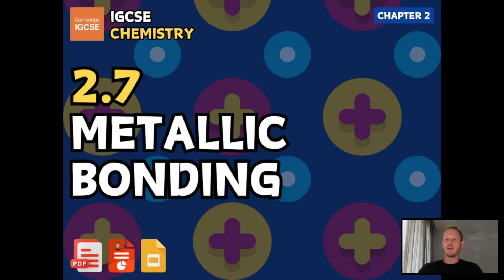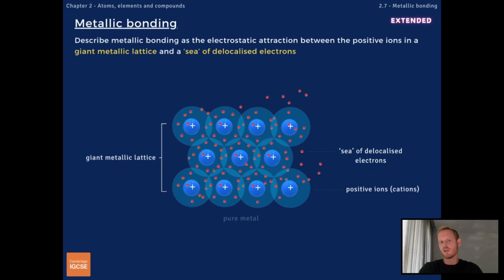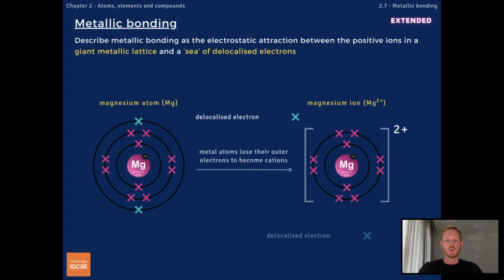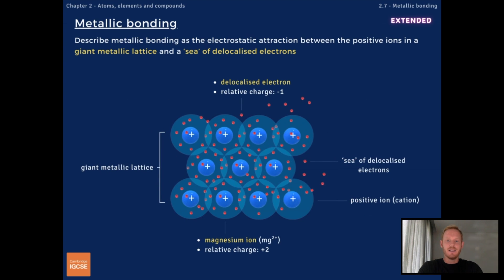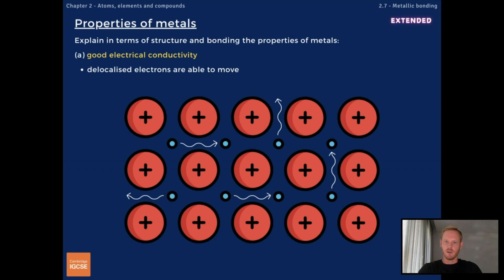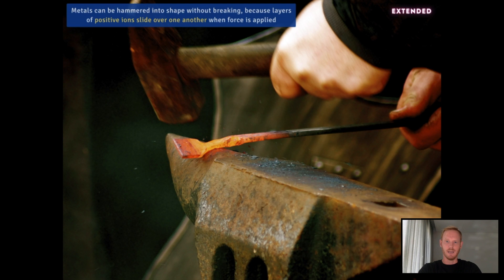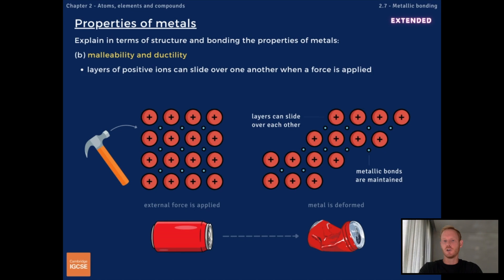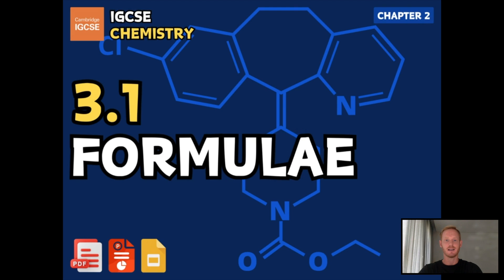IGCSE Chemistry - Metallic bonding (2.7)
Chapter 2 - Atoms, elements and compounds
Topic 2.7 - Metallic bonding
For exams in 2023, 2024 and 2025 (core and extended)

Timestamps:
0:00 Intro
0:19 Metallic bonding (extended)
1:06 Properties of metals (extended)

Extended content:
- Describe metallic bonding as the electrostatic attraction between the positive ions in a giant metallic lattice and a ‘sea’ of delocalised electrons
- Explain in terms of structure and bonding the properties of metals:
(a) good electrical conductivity
(b) malleability and ductility